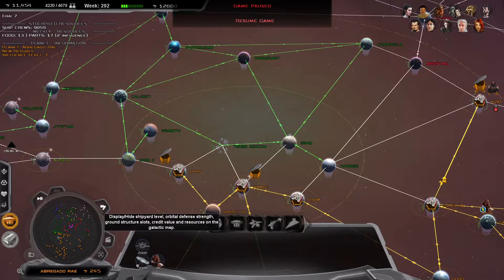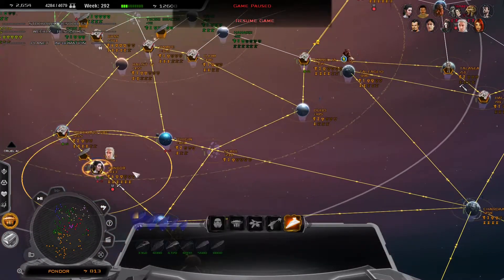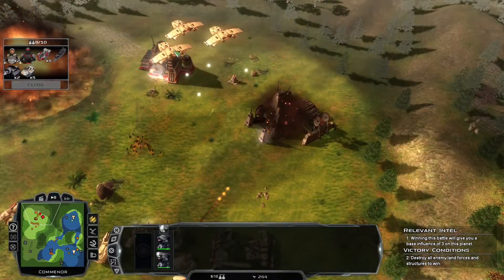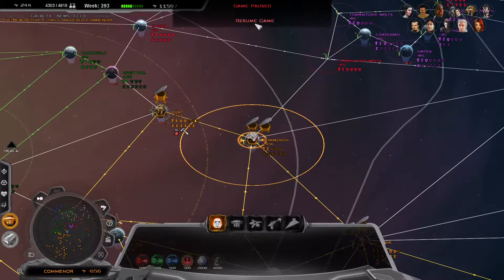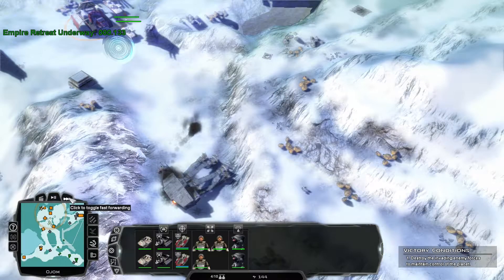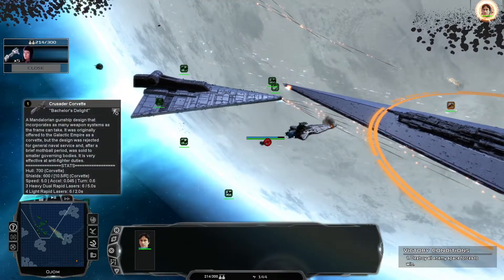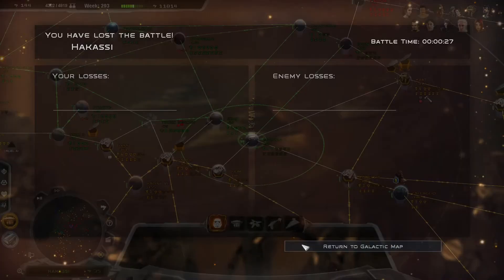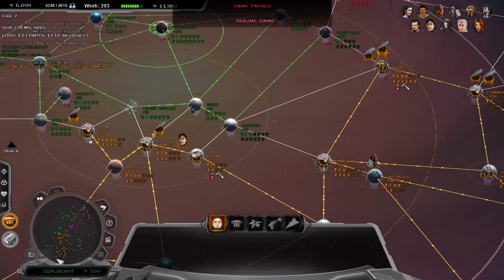Empire at War: Thrawn's Revenge, Episode #32 - INVASION OF CORELLIA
In this series we play as the New Republic looking to bring peace and prosperity to the galaxy. In this campaign we take control of the New Republic after the battle of Endor. With our previous struggles we look forward to a galaxy ruled by the Republic once again.
In this episode we look to take a piece from the Greater Maldrood, as we move closer to coruscant.
 p.s. We did end up losing the Viscount in a glitch.